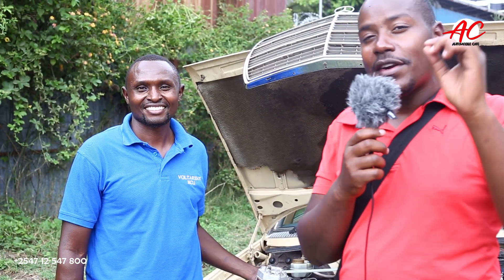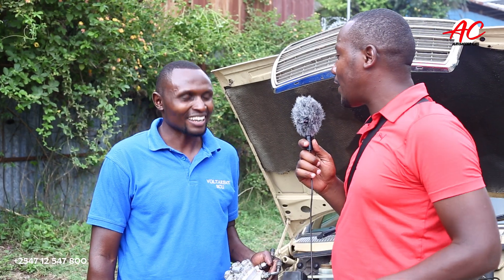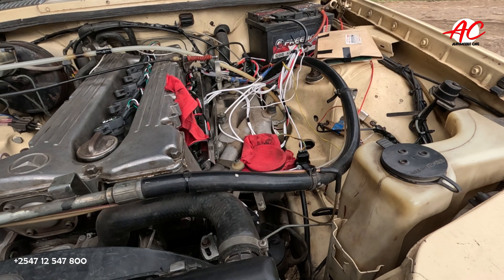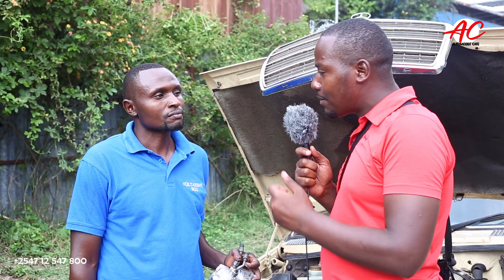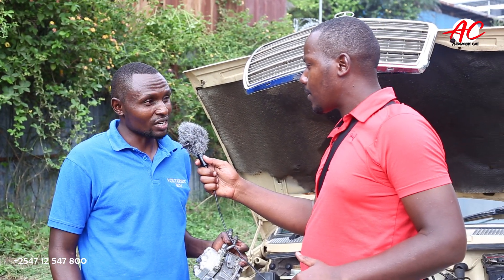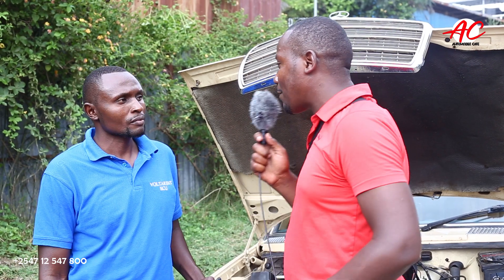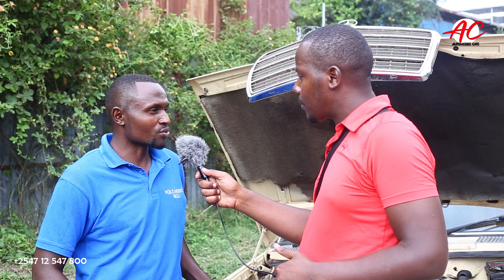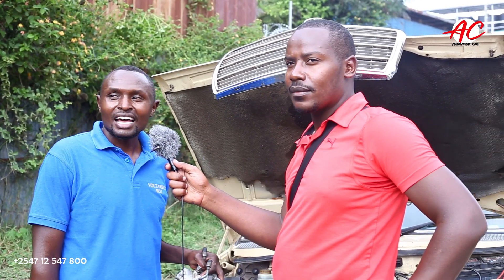CARBURATOR TO EFI CONVERTIONS BY PETER MBIRIA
Peter Mbiria , a  house hold name and an electric engineer from Kenya has a skill of giving carburetor engines a new lease by converting them into Electronic fuel injection. His skill has offered an alternative modification from full EFI swaps therefore reducing the hustle that comes with it.

We met him at a car meet organized by Cars and chrome and here is what he had to say.